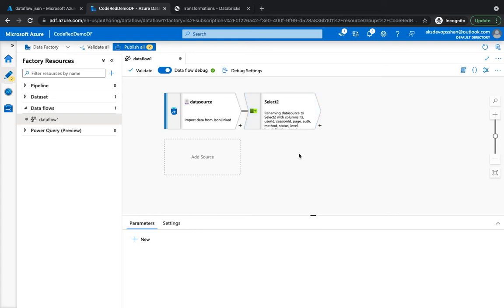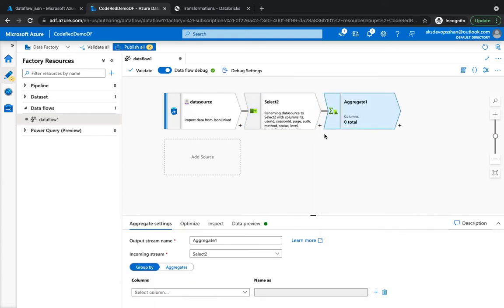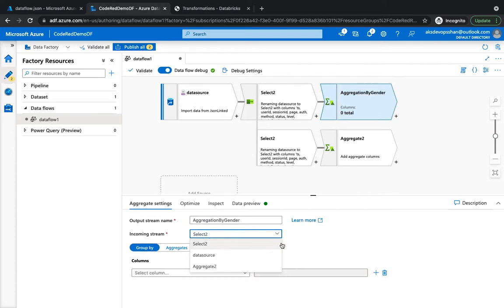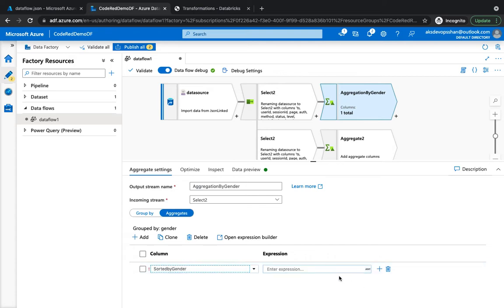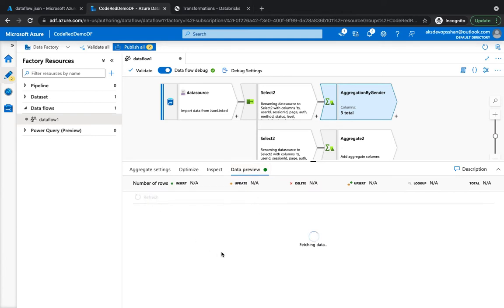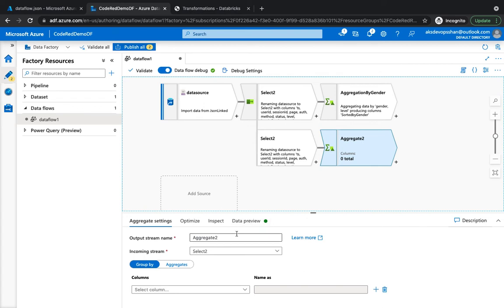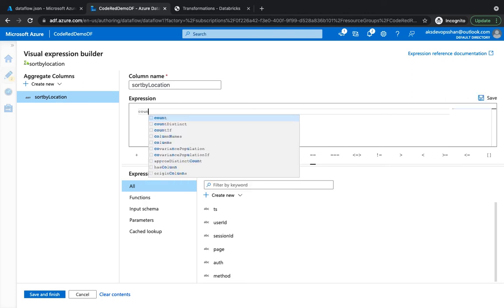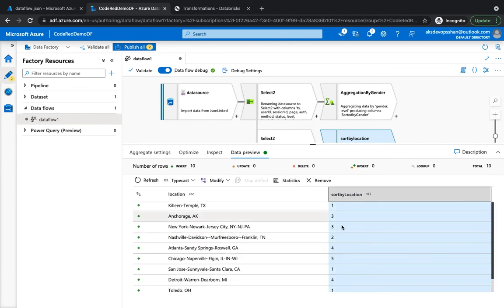Transform via Aggregation in Azure Datafactory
Azure Data Factory is the platform that solves such data scenarios. It is the cloud-based ETL and data integration service that allows you to create data-driven workflows for orchestrating data movement and transforming data at scale.

The Aggregate transformation defines aggregations of columns in your data streams. Using the Expression Builder, you can define different types of aggregations such as SUM, MIN, MAX, and COUNT grouped by existing or computed columns.

0:00  - Overview
0:11 -  Introduction
0:35 - Create new branch
2:20 - Data preview
4:42 - Summary

This is one of my lecture from the course published in Infrasity, if you are looking for Databricks Introductory course, you may purchase the course:

▬▬▬▬▬▬  About Infrasity  🔗▬▬▬▬▬▬

▬▬▬▬▬▬  Github Repo's  🔗▬▬▬▬▬▬

🔵 Why should you opt for an Azure data factory course ?

It allows organizations to create data-driven workflows in the cloud for orchestrating and automating data movement and for data transformation. By using leveraging Azure Data Factory, the casino can create and schedule pipelines, or data-driven workflows, that can ingest data from different data stores.